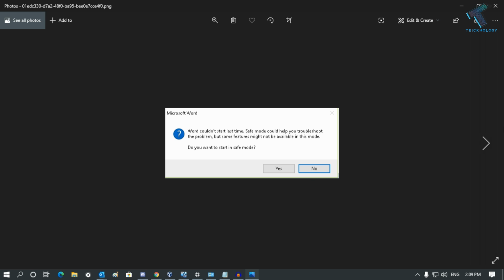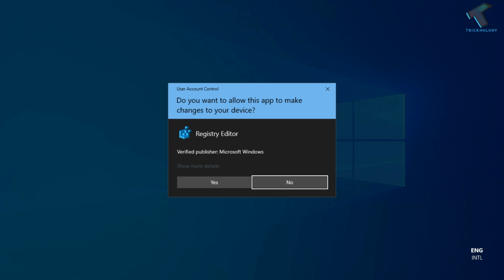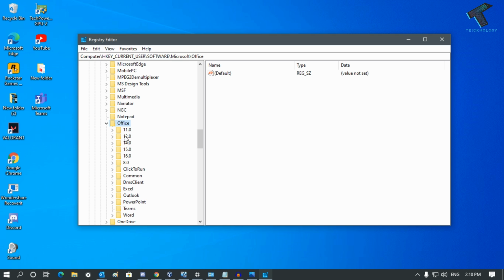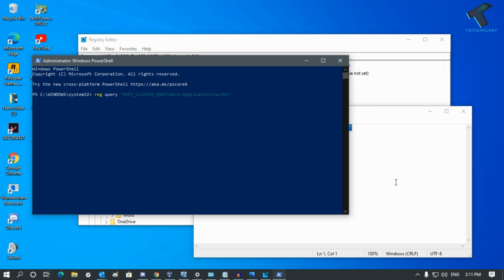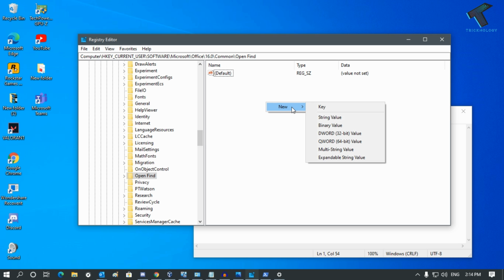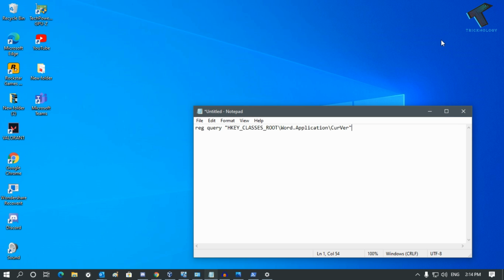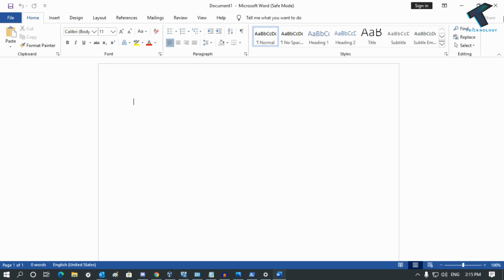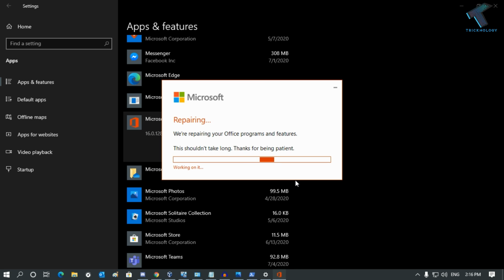How To Fix Microsoft Word Couldn't Start Last Time Safe Mode Could Help You Troubleshoot The Problem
Here in this video, I will show you guys Word Couldn't Start Last Time Safe Mode Could Help You Troubleshoot The Problem fix.

StartMenu Command:
winword /safe
regedit

Powershell Command:
reg query "HKEY_CLASSES_ROOT\Word.Application\CurVer"